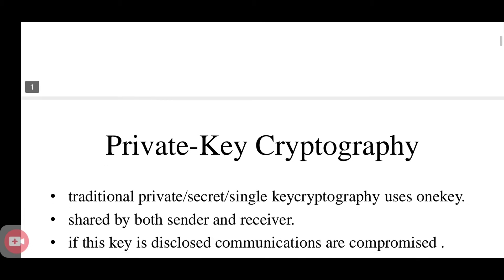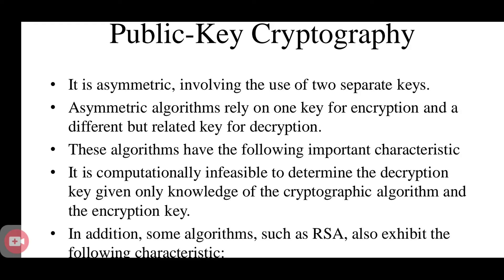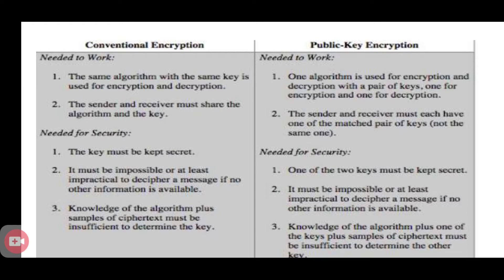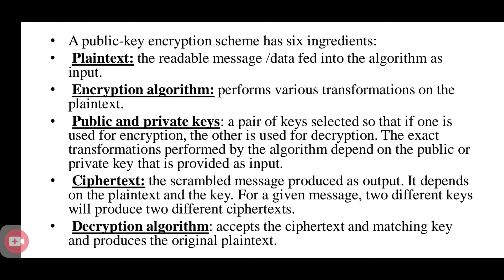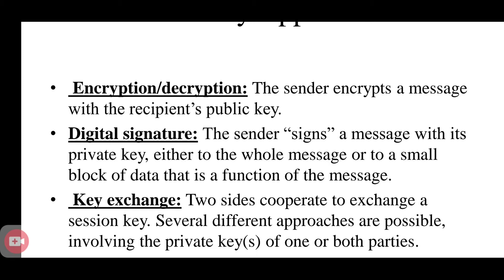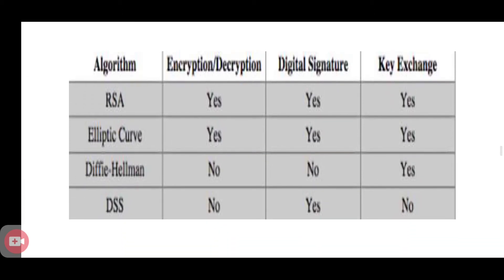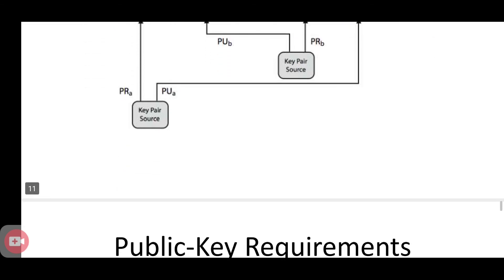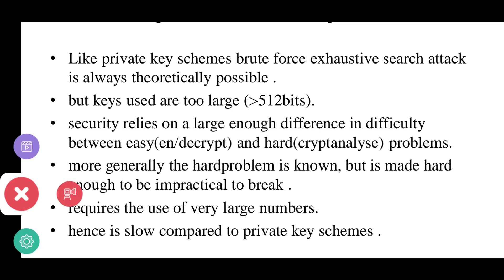Public key cryotography,principles of publickey